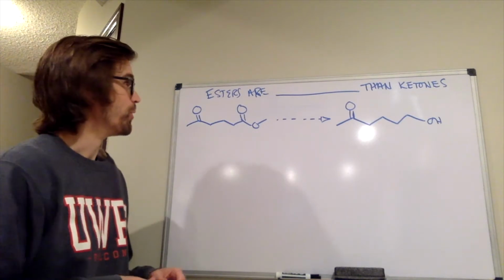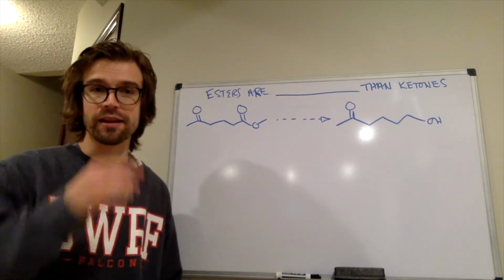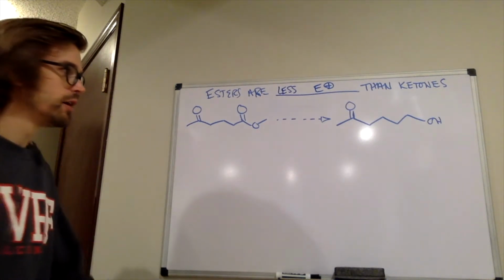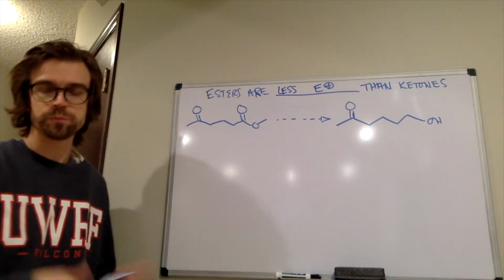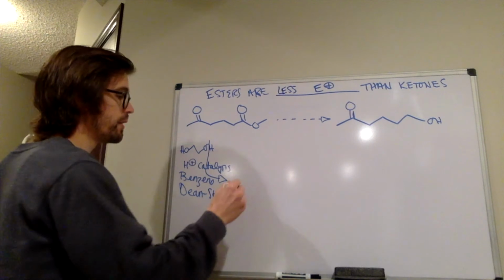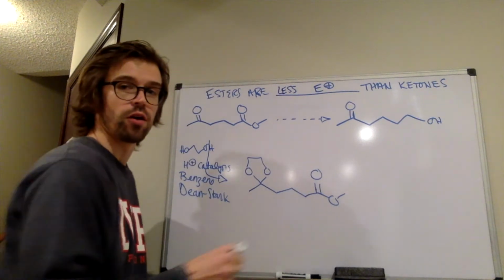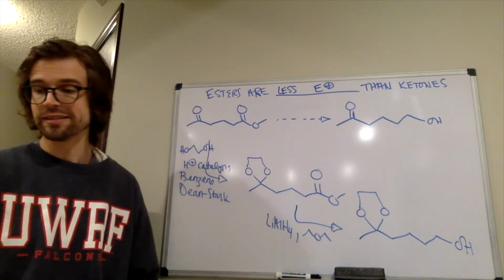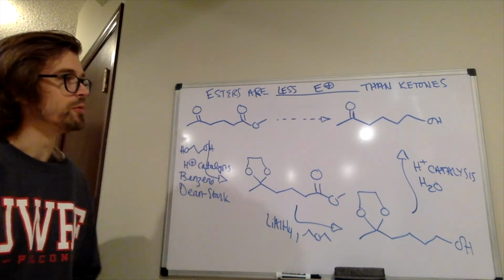Acetals as Protecting Groups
How can acetals be used to deal with chemoselectivity issues?